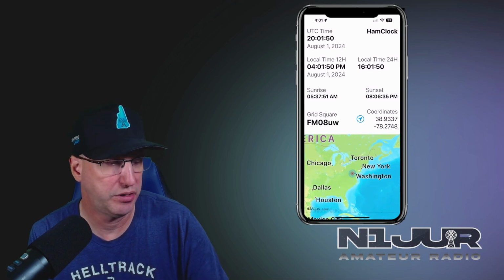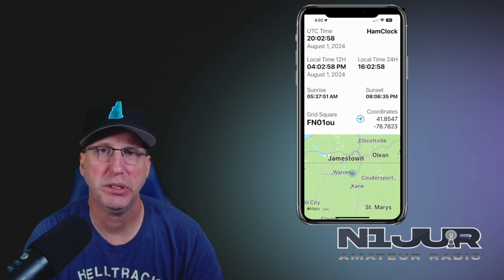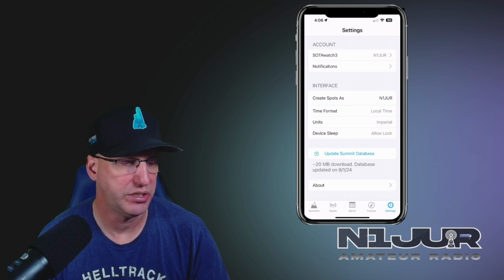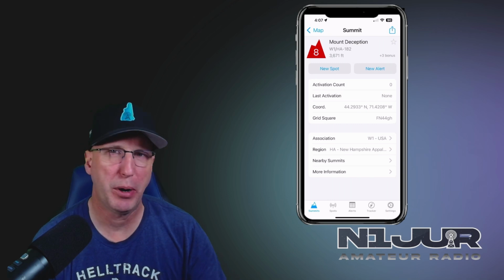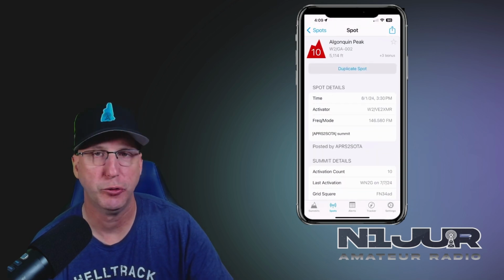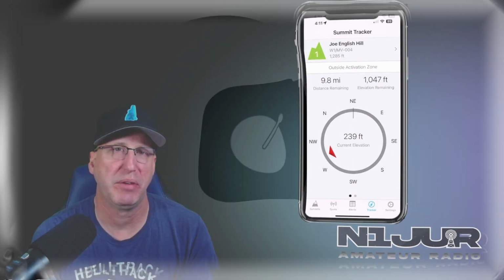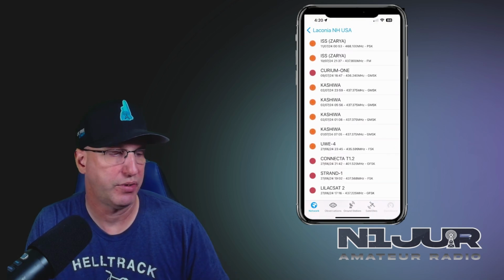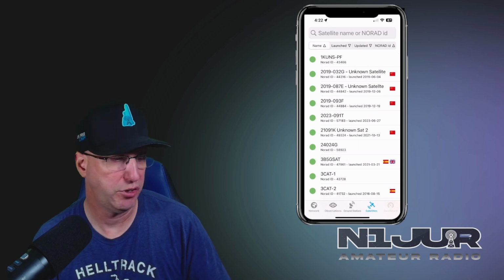Discovering Hidden Features in IOS Ham Apps: SOTAGoat, HamClock, SATNOGS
Discover the top IOS Ham Apps like SOTA Goat, Time-Telling, and SATNOGS Insight in this review. Learn all about these apps for ham radio enthusiasts!

Mad Dog Coils: Receive an additional clamp when ordering any Mad Dog Coil - Use N1JUR in the order/shipping notes

POTA,00:00 - Intro
00:35 - Ham Clock
03:47 - SOTA Goat
11:21 - SATNogs
16:35 - Conclusion